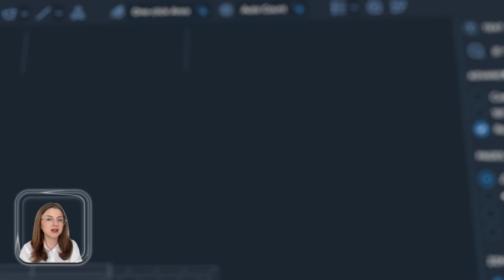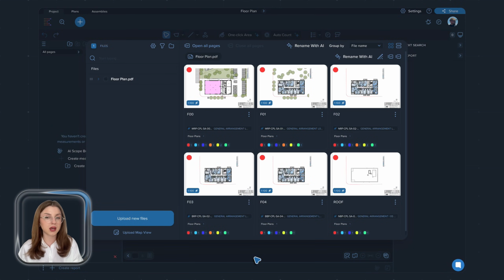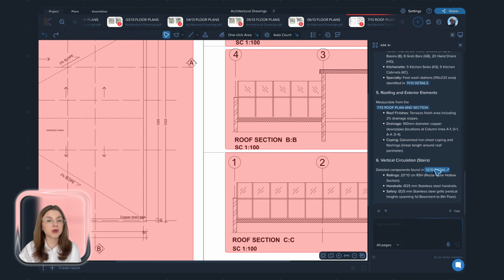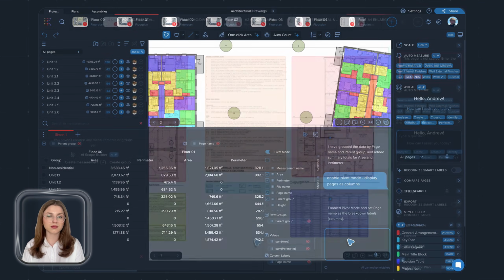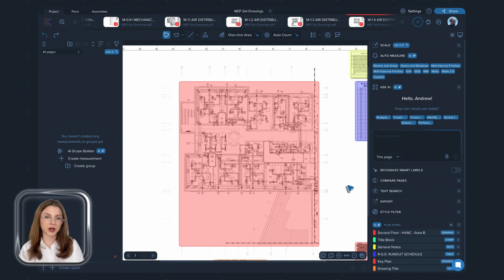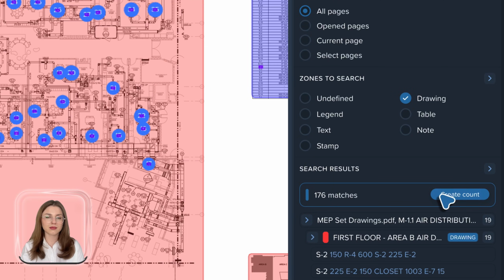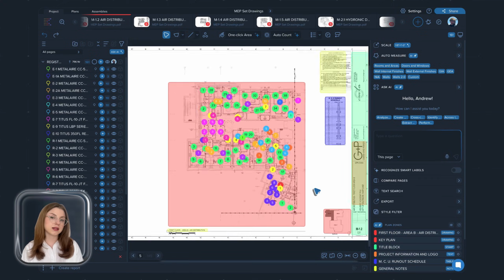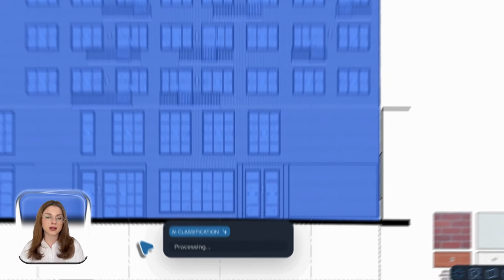Kreo 6.0 — Agentic Computer Vision for Construction Drawings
Kreo 6.0 is the biggest update in our product's history.
We built agentic computer vision — AI that doesn't just recognize text on a drawing, it understands structure, reads tables, connects data across pages, and acts autonomously.

In this video, we walk through 7 new features that change
how quantity surveyors and estimators work with construction
drawings.

CHAPTERS
0:00 — Introduction
0:35 — Smart Page Layout
1:28 — Ask AI — New Interface
2:30 — AI Report Assistant
2:58 — AI Scope Builder
3:50 — Smart Text Search
4:33 — Cross-Reference
5:24 — One-Click Area + AI Classification

WHAT'S NEW IN KREO 6.0
→ Smart Page Layout — AI automatically maps every page into zones: drawing, legend, title block, tables, notes. No setup required.

→ Ask AI — Redesigned interface with voice input. Ask questions, generate tables, get answers with references — across the entire project, regardless of page count.

→ AI Report Assistant — Control your reports by voice or text. Group, aggregate, filter, pivot — just say what you need.

→ AI Takeoff Builder — AI analyzes all drawings and builds the element tree for your takeoff automatically. Edit the result through dialogue.

→ Smart Text Search — Every search result is tied to a zone. Filter by drawing, legend, or table — find exactly what you need, no noise.

→ Cross-Reference — Click any label on a drawing. AI finds the linked table, shows the full specification, and creates all elements with populated data in one click.

→ One-Click Area + AI Classification — Click a room, AI outlines the boundary and classifies the element with a meaningful name, type, and area automatically.

Kreo is an AI-powered construction takeoff and estimating software. Kreo 6.0 introduces agentic computer vision — helping quantity surveyors, estimators, and construction professionals work faster and more accurately with construction drawings and PDF plans.